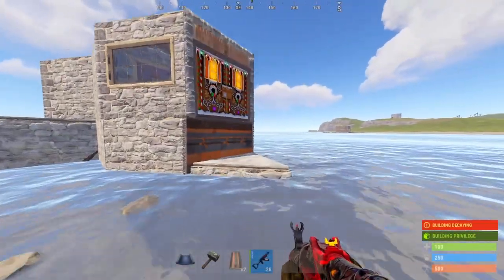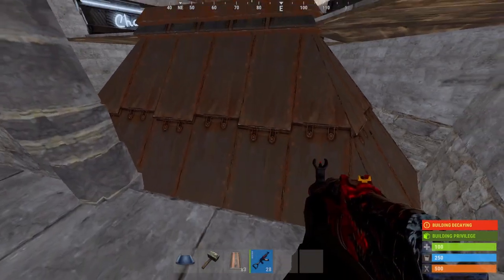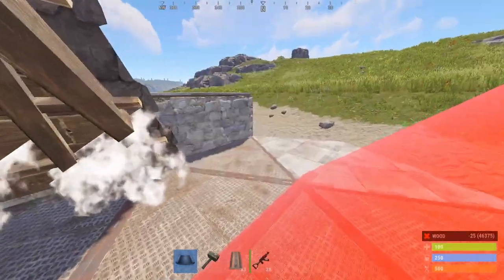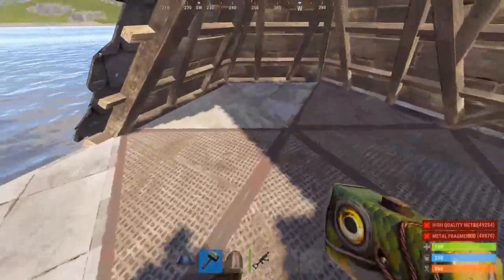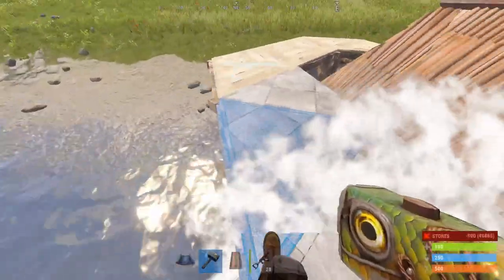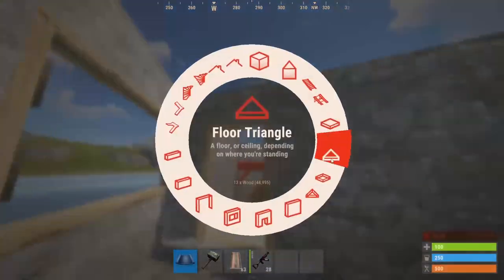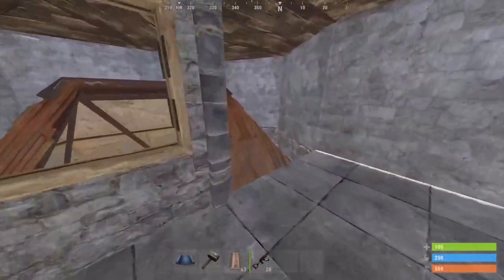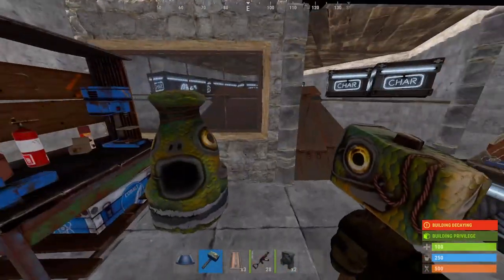YURT Bunker Starter Base - Rust 2023 Base Design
is it roof or yurt ?